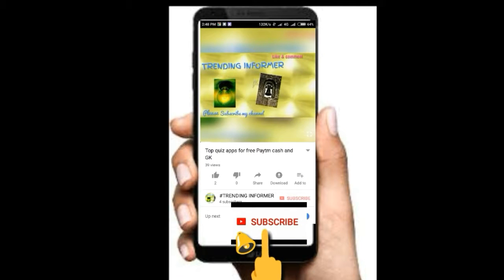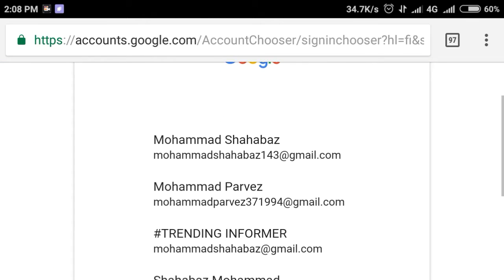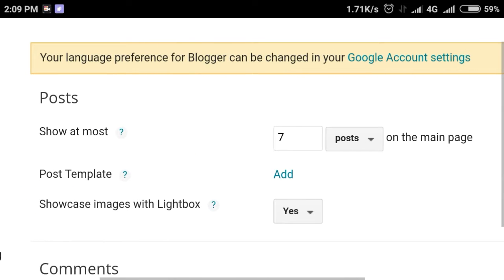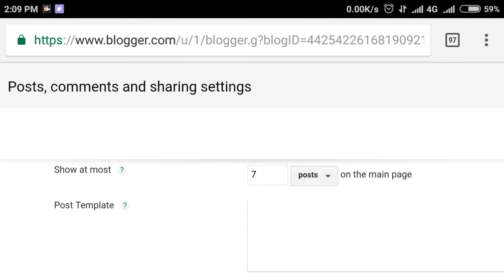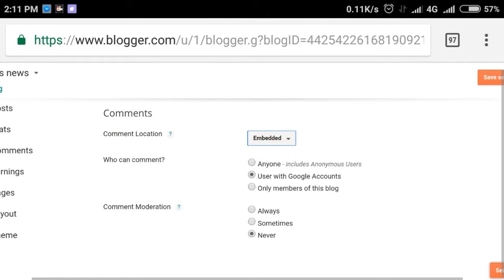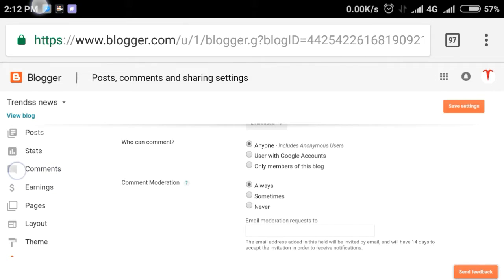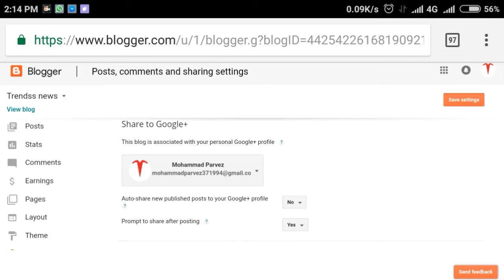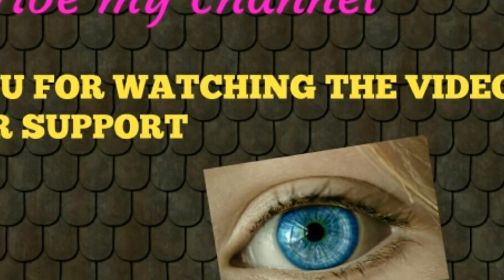Blogging tutorial|Blogging tips and tricks|How to customize blog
In this video i explained how to create blog to earn money online.I also explained about blog settings and how we can monetize blog with adds.
I also explain how to write blog posts attractively so that more views and rank in google.
How much a blogger earn from blog is depends on quality of content,type of blog,how to post blogs so that engage with more viewers
I also explained how to link Adsense to blog for adds and earn money online
Blogging is best way to earn money online or work from home or parttime data entry job

TRENDINGINFORMER
Watch this tutorials before watching this video